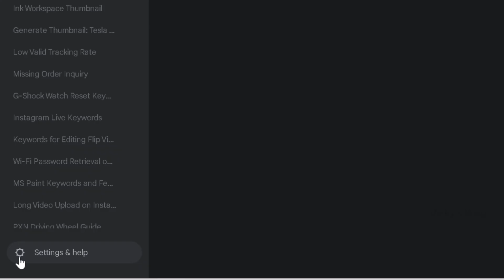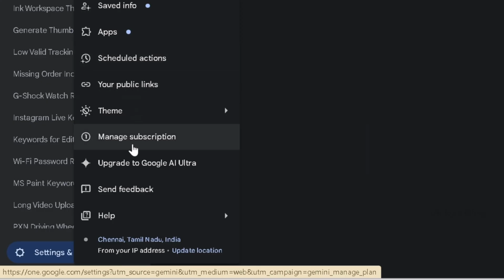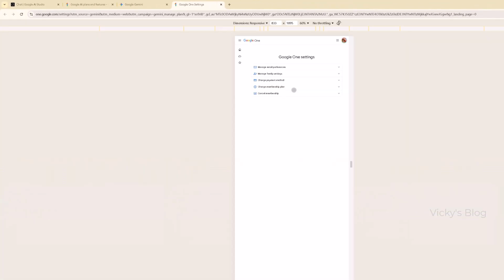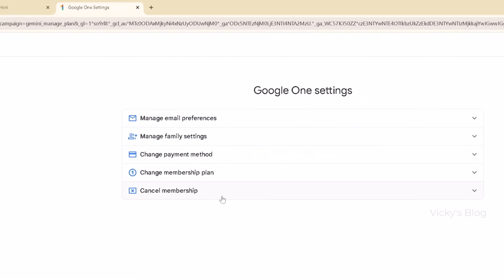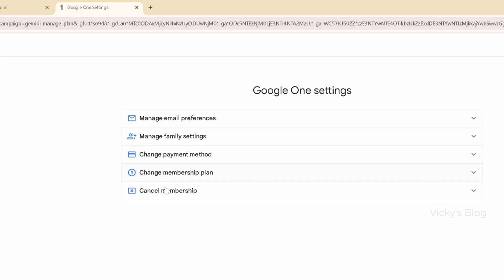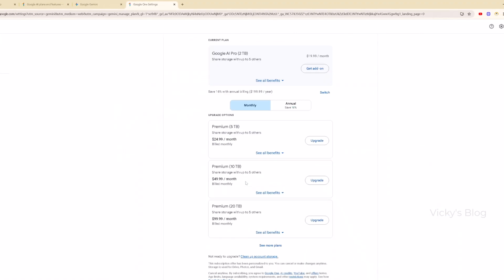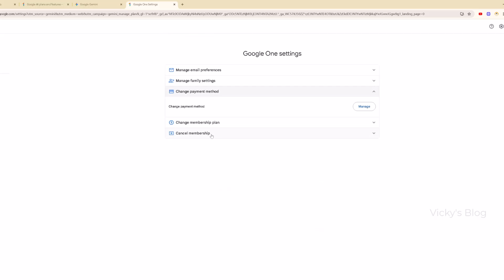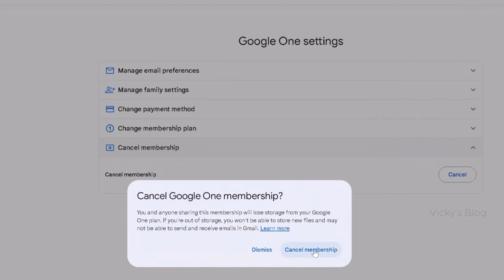How to Cancel Google AI Studio / Gemini Pro Subscription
Video Description:
This video will walk you through the simple, step-by-step process of canceling your subscription to Google AI Studio and Gemini Pro. Whether you're looking to stop billing for the Gemini API or just want to end your Google AI service, this guide has you covered. We'll show you exactly where to go in the Google Cloud Console to manage your account and avoid future charges.

In this video, you'll learn:

How to find your Google AI Studio subscription settings.
The quick steps to cancel your Gemini Pro billing.
How to confirm that your Gemini API subscription has been successfully canceled.

Don't let an unwanted subscription cost you money. Follow this tutorial to cancel your Google AI Studio / Gemini Pro subscription easily and for good!